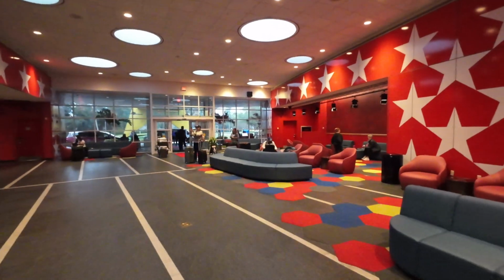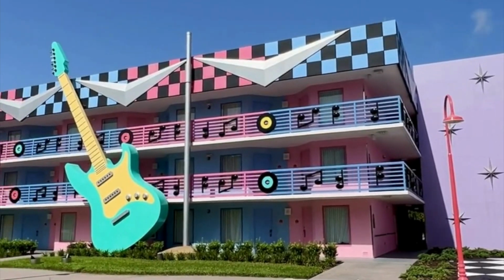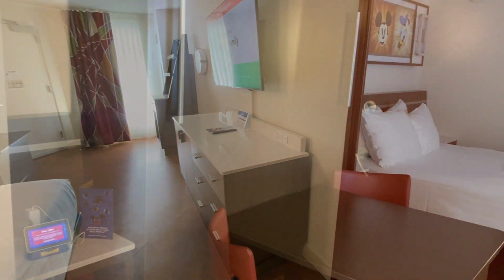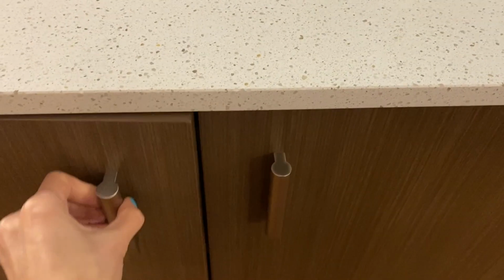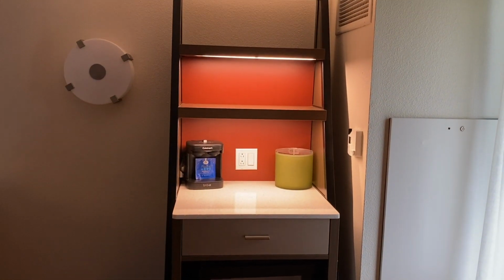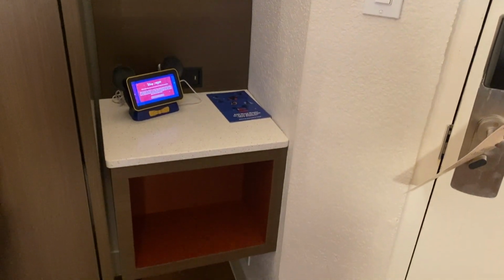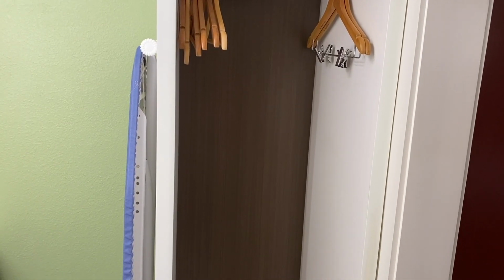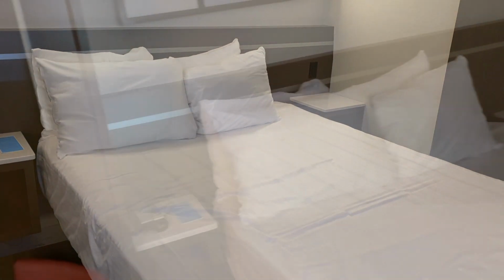Disney's All-Star Resorts Standard & Preferred Room Tour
If you are considering staying at one of the All-Star Resorts: All-Star Music, All-Star Sports, or All-Star Movies, these resorts have the exact same rooms! It doesn’t matter if you are staying in a Preferred Room or Standard Room - these rooms are the same!